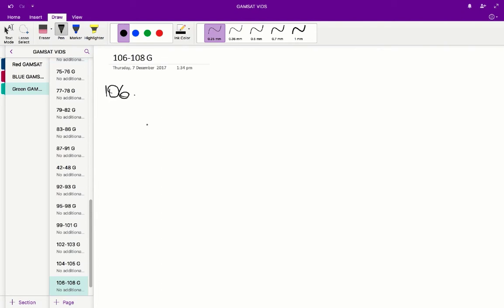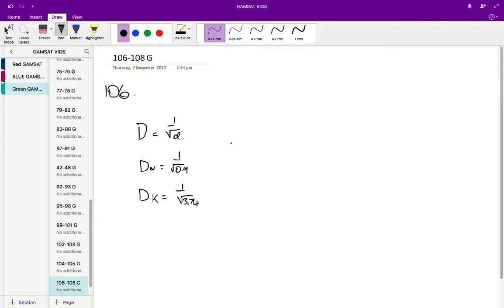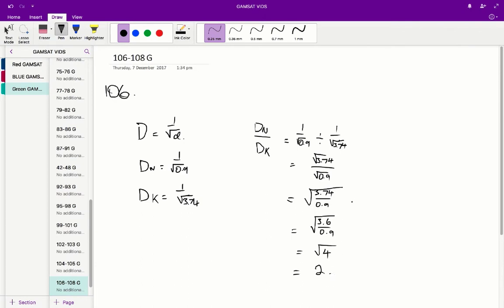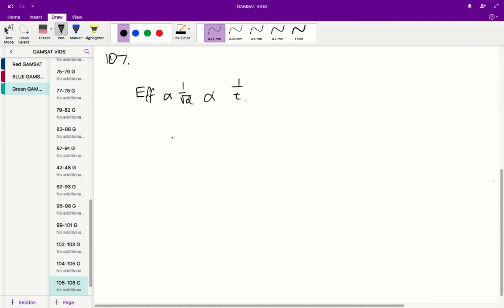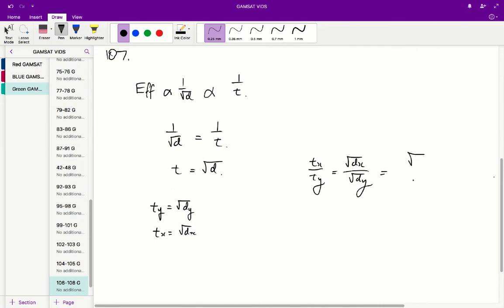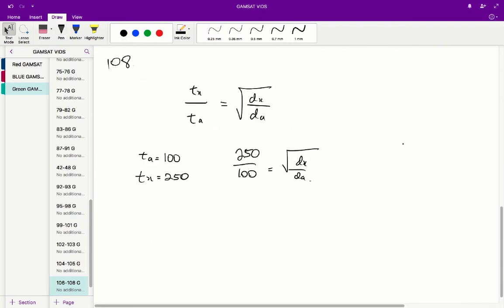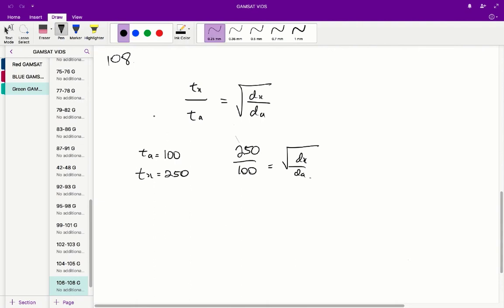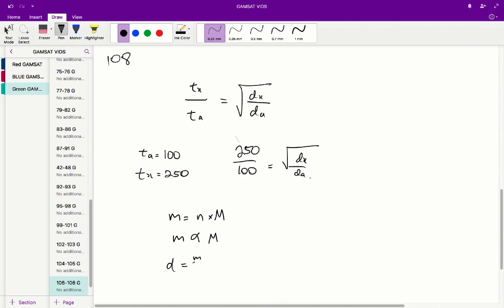ACER GAMSAT Green Booklet Worked Solutions - Unit 35 Q106-108